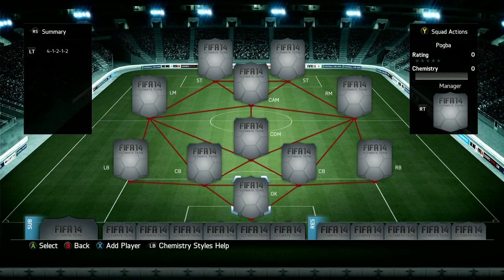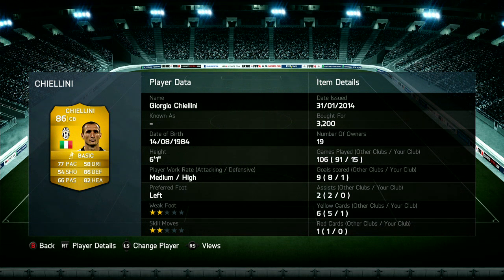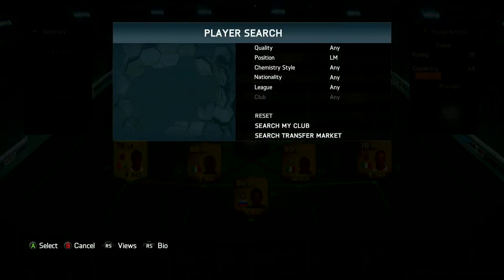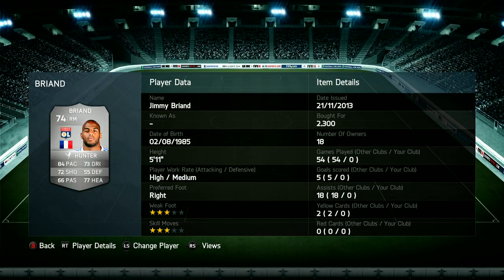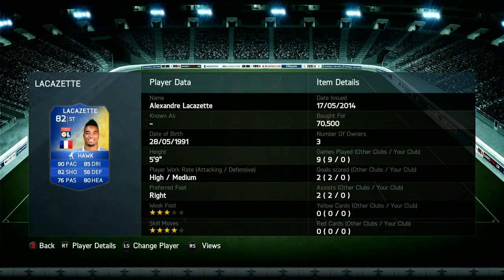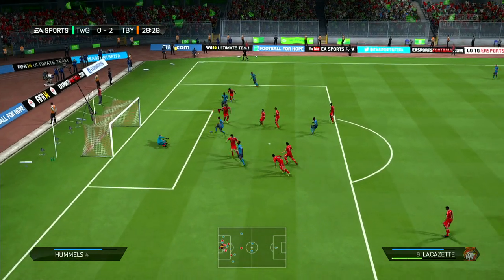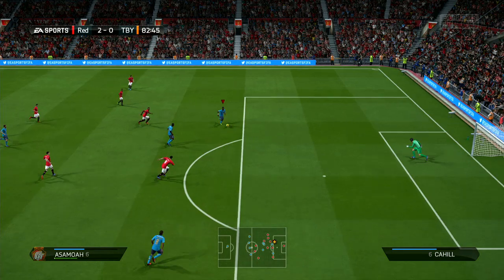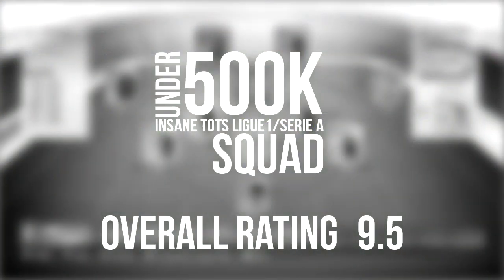INSANE LIGUE 1/SERIE A TOTS SQUAD for UNDER 500k! | FIFA 14 Squad Builder #92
MORE LINKS!

VIDEO DESCRIPTION:

So this is me bringing you guys one of the best Gold teams on FIFA 14 costing me under 750,000 COINS with all the changes/ Best Chem Styles! Has some incredible strength and pace up front, along with plenty of players with the ability to score Great goals and longshots! Hope you guys enjoy this squad! :D

XBOX ONE